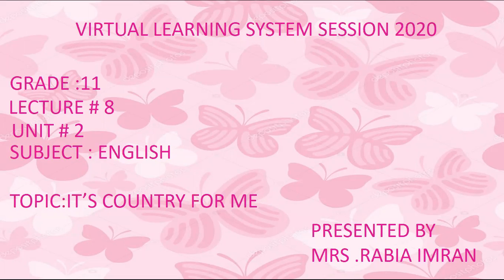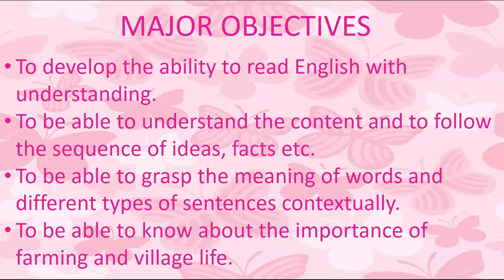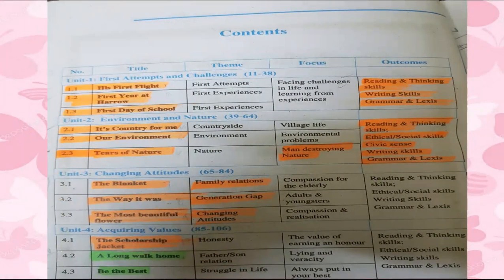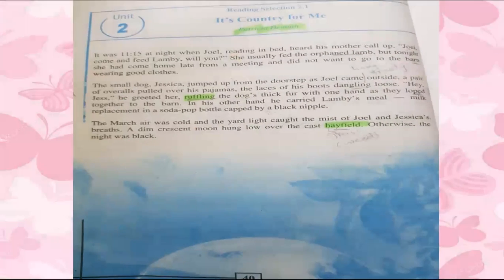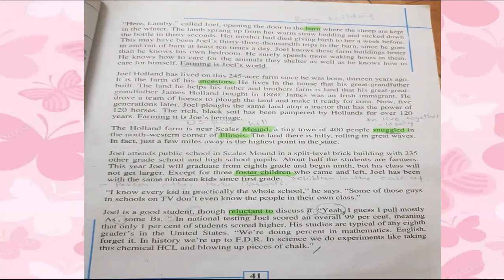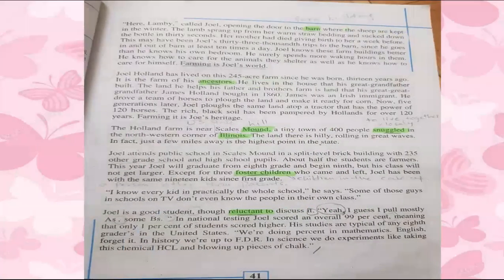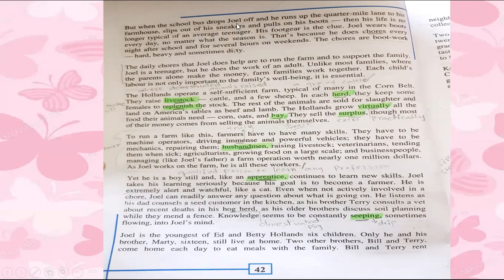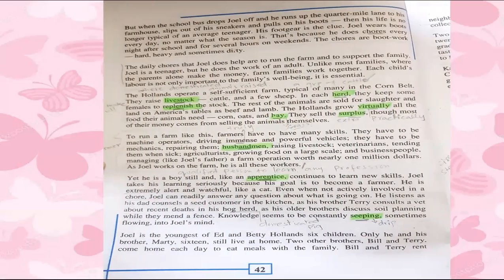Grade 11 English 8